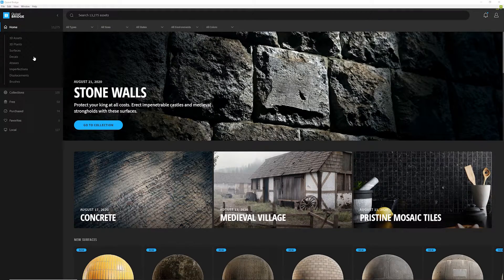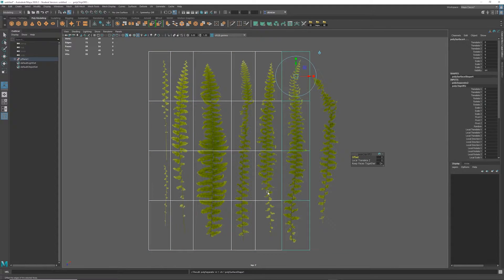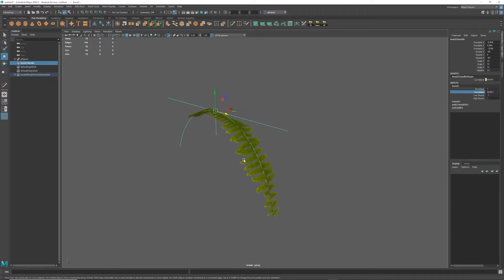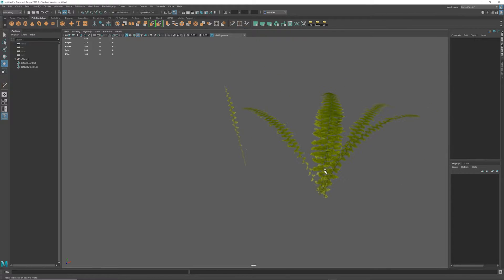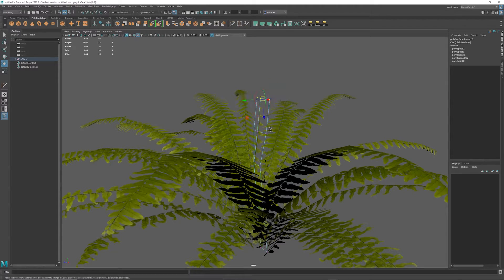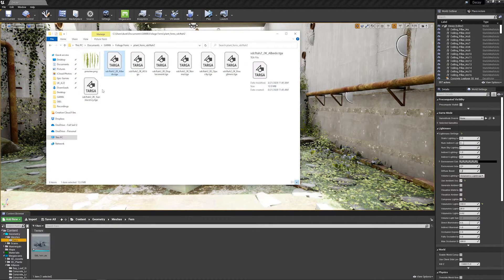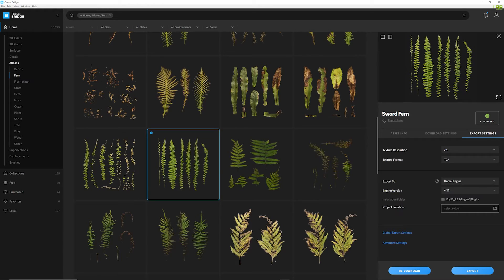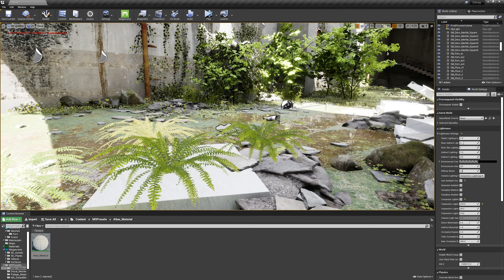Create Foliage for games FAST!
How to use a Quixel MegaScan's texture atlas to create your own custom foliage for use in Unreal Engine.